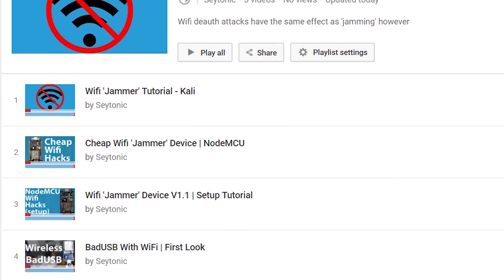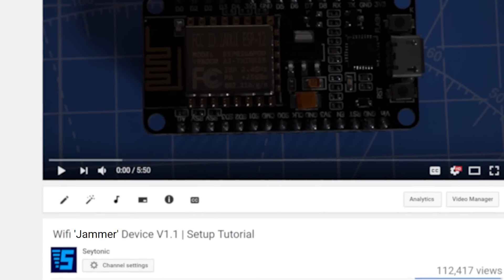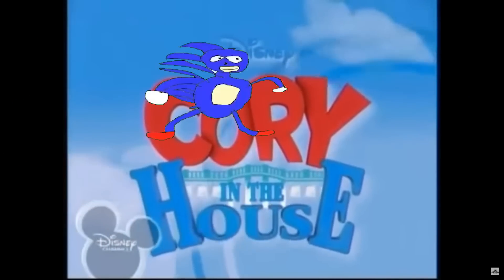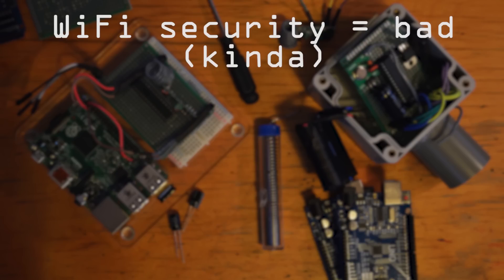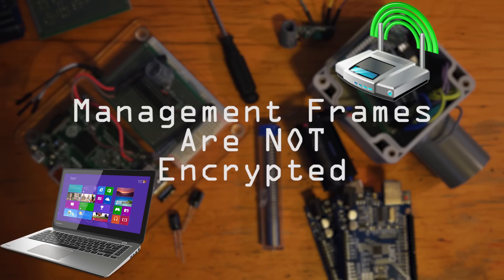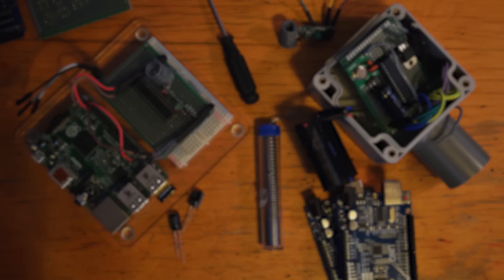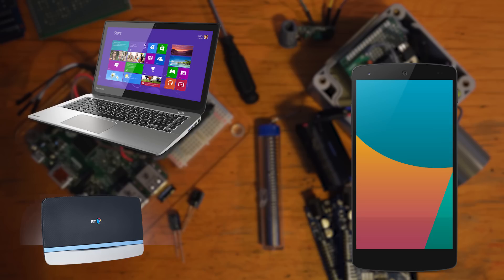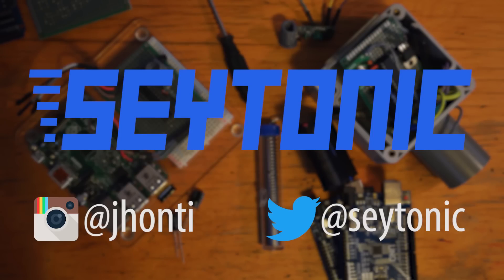WiFi Jammers vs Deauthers | What's The Difference?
What is a wifi jammer and a deauther? What's the difference? And how do they work? Lets find out!

*** UPDATE ***
   You can now get this in a purpose built device!!!

IF ORDINARY CITIZENS UNDERSTAND HOW ONE MAY CIRCUMVENT THEIR SECURITY THEN THEY HAVE THE CHANCE TO PROTECT AGAINST SUCH SECURITY BREACHES. I TAKE NO RESPONSIBILITY FOR RECKLESS USE OF THE KNOWLEDGE IN THIS VIDEO.